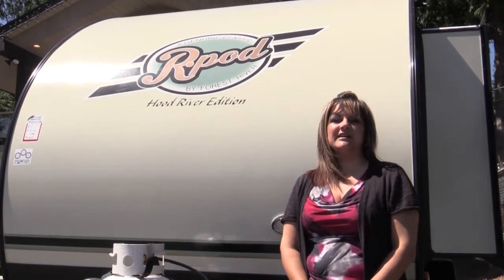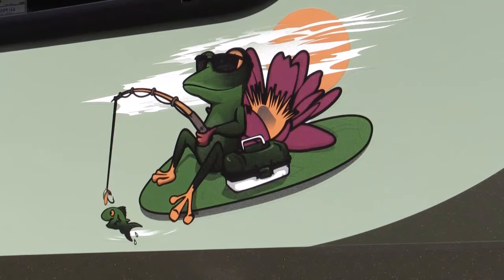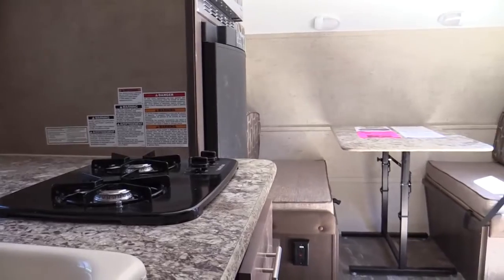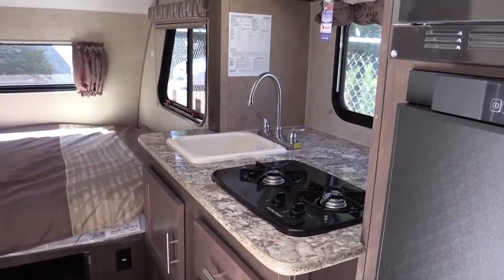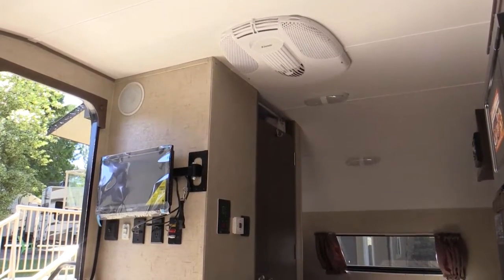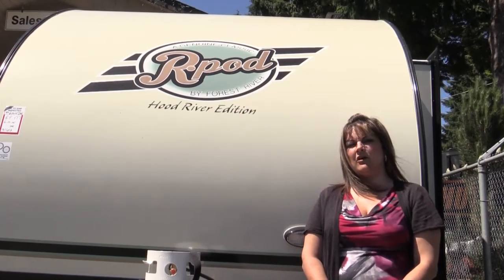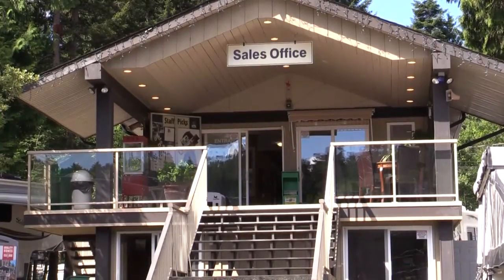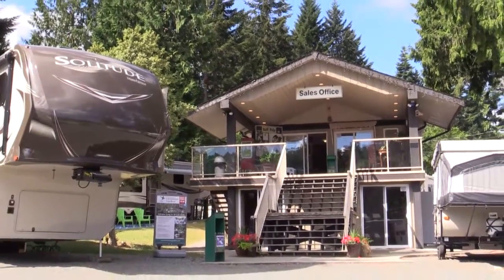Your Personal Tour of Arbutus RVs - R Pod Ultra-lite Trailer